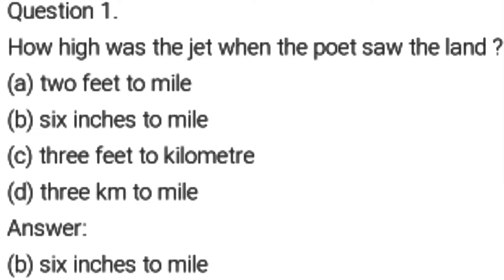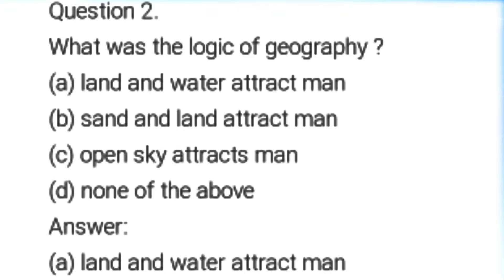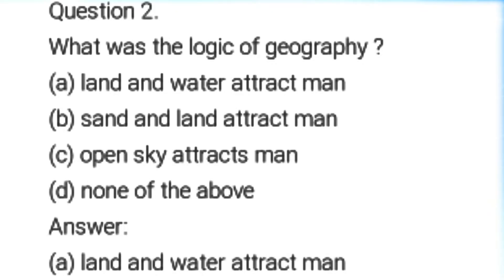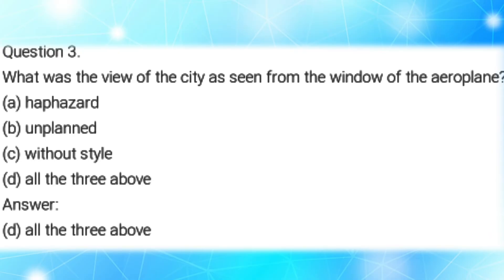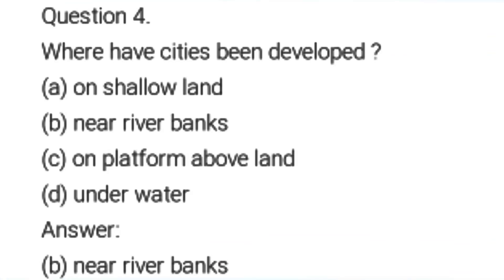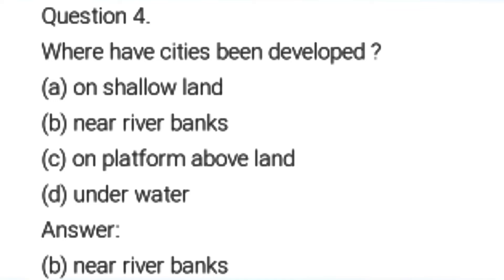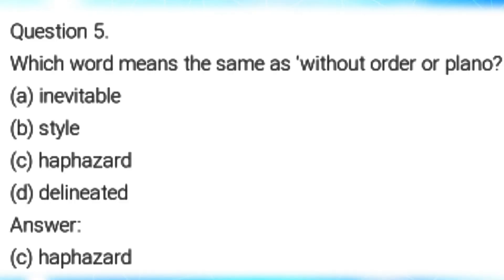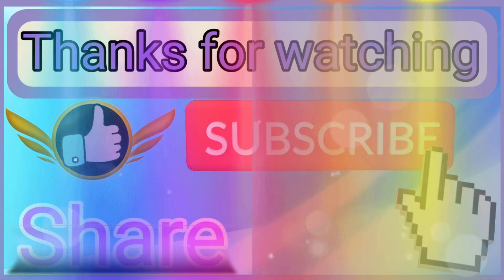CBSE CLASS 8 ENGLISH POEM 2 GEOGRAPHY ENGLISH HONEY DEW MCQ